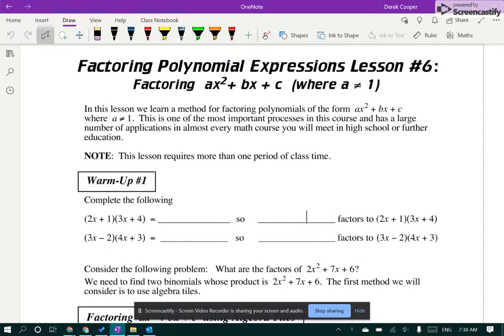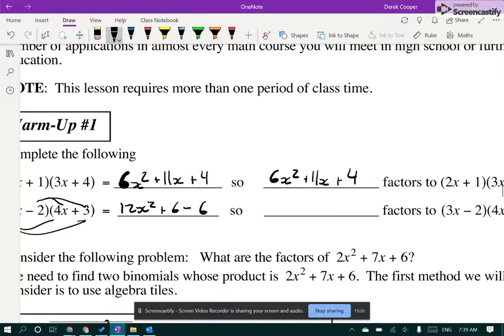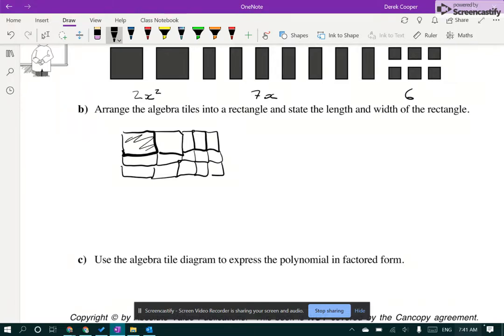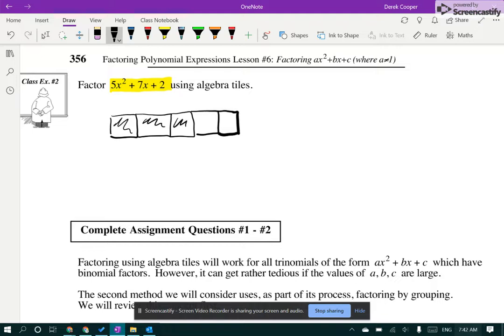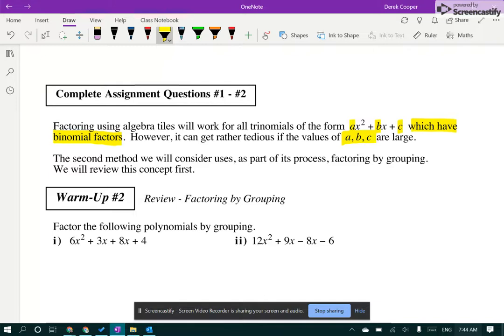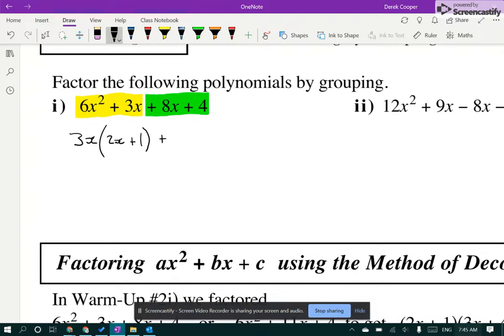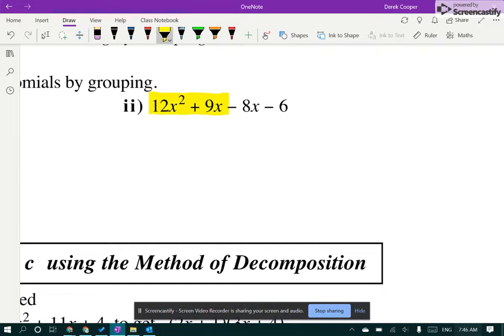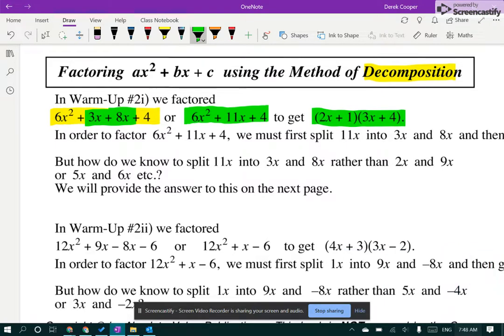Lesson 6 Part 1